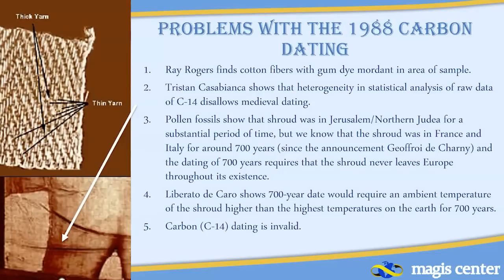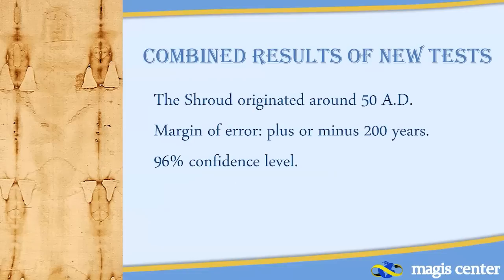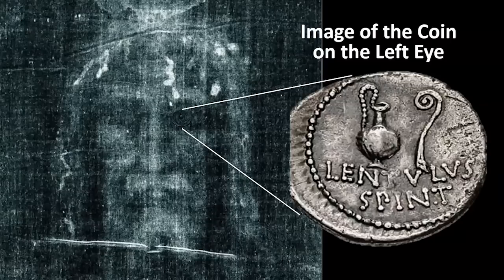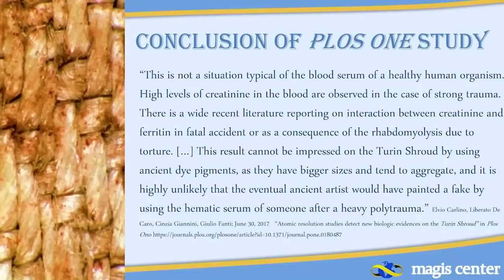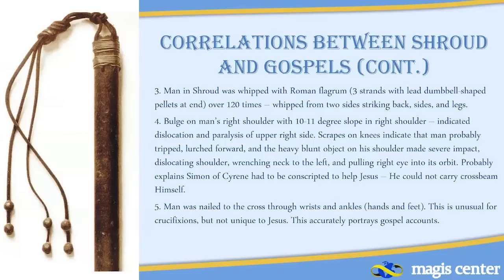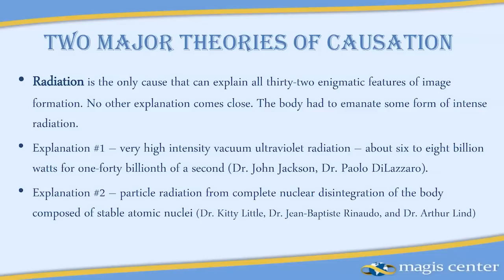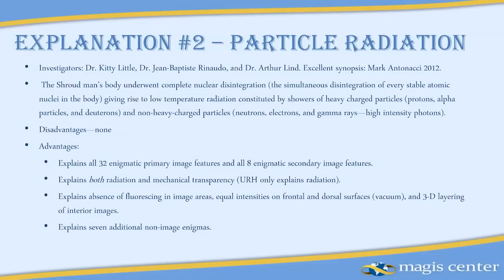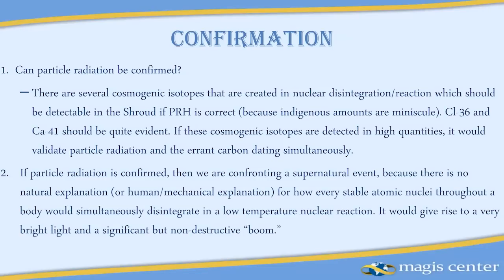The Light of the Resurrection: The Miraculous Shroud of Turin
The Shroud of Turin is the most unique image and scientifically studied artifact in world history. Father Spitzer will discuss the debunking of the 1988 carbon dating, the evidence for the Shroud’s authenticity, the remarkable parallels between it and the Gospel accounts of Jesus’ crucifixion, and two scientific theories concerning the production of its image through a burst of radiation—theories that imply a resurrection in power and light.

Instructor
Fr. Robert Spitzer is a Catholic Priest in the Jesuit order and is president of the Magis Center of Reason and Faith, the Spitzer Center, and the Napa Institute. He holds a Master of Arts in Philosophy from St. Louis University, Master of Divinity from Gregorian University, Master of Theology from Weston School, and a Ph.D. from the Catholic University of America. He is the author of ten books, producer of nine television series for EWTN, founder of six major national institutions, and has made multiple major media appearances including Larry King Live, the Today Show, The History Channel, and PBS. His academic specialties are philosophy of science, metaphysics, and organizational ethics.